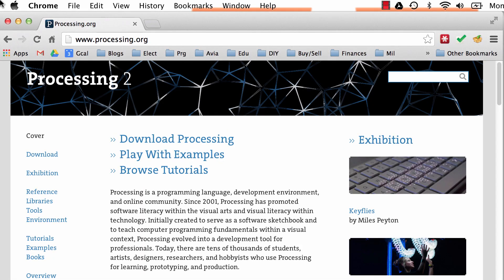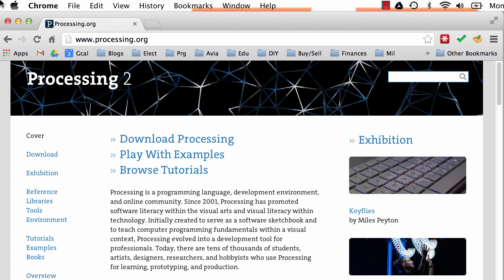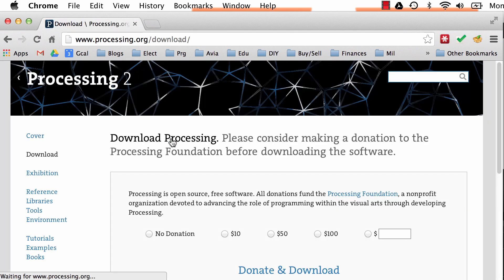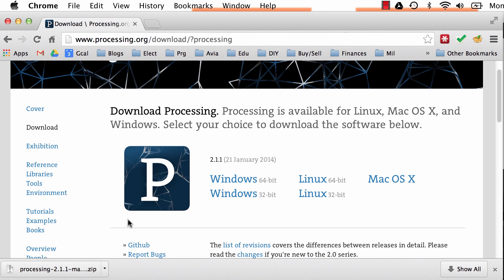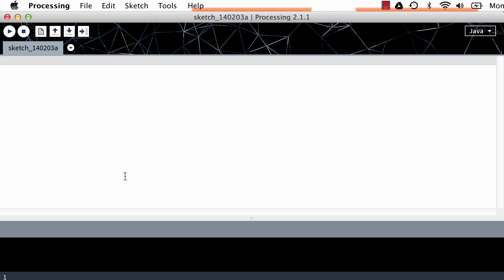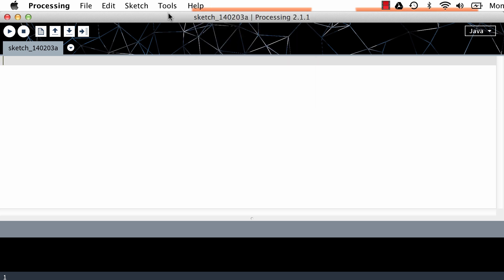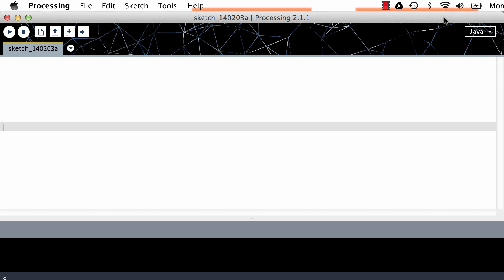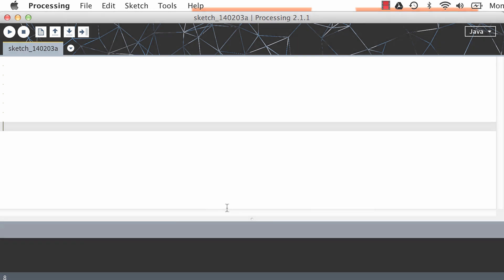Installing Processing :: Video #1 :: Arduino Serial Communication Series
This video is one part of an 8 series tutorial that shows how to access the internet and post a tweet using Arduino, Processing and the twitter4j library.